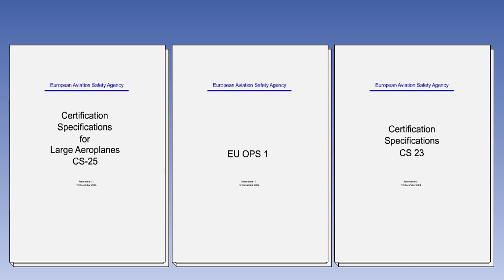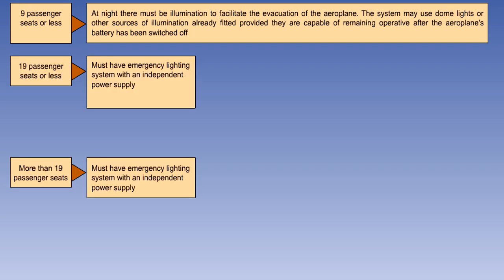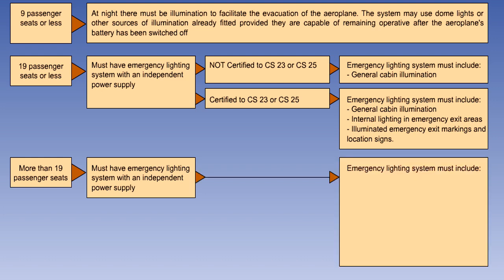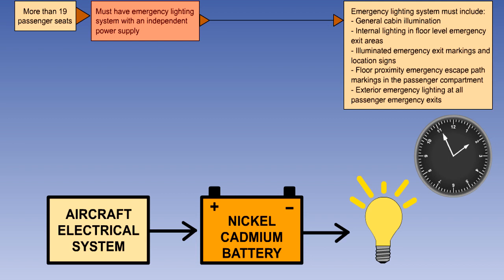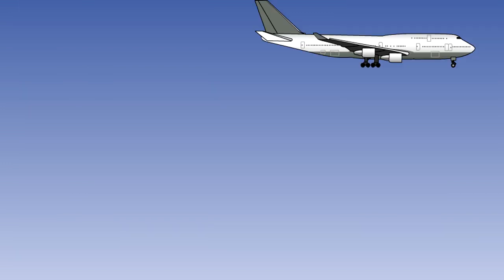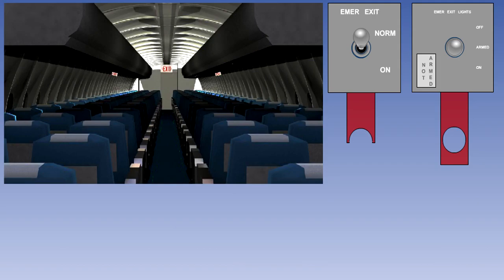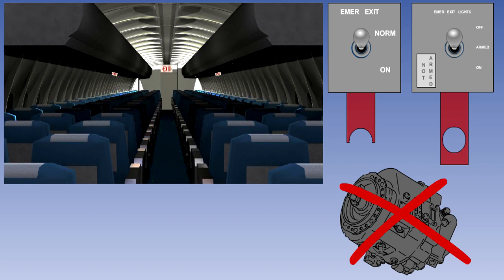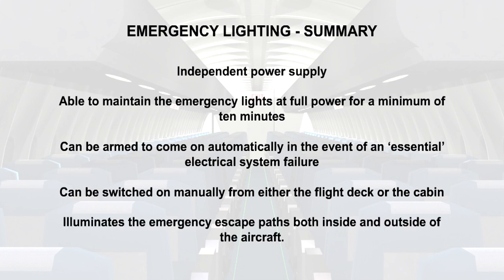Emergency Lighting - Emergency Systems & Equipment - Airframes & Aircraft Systems #52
Airframes & Aircraft Systems #52 - Emergency Systems & Equipment - Emergency Lighting